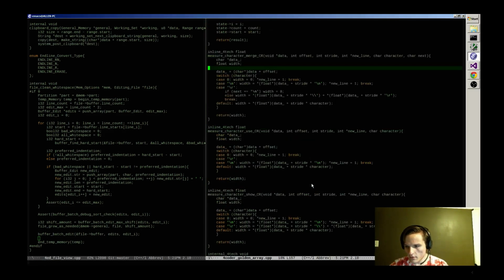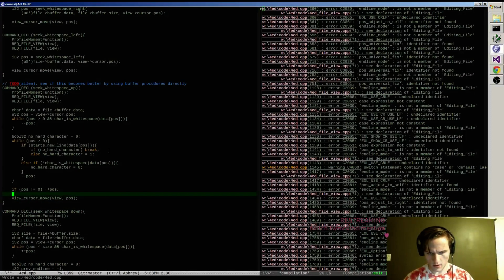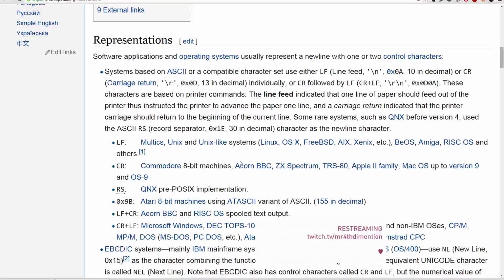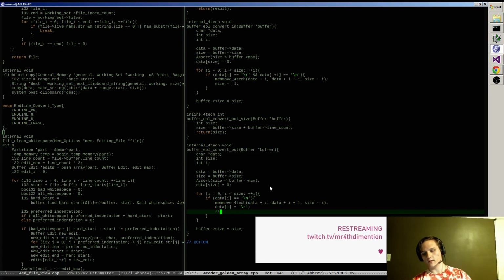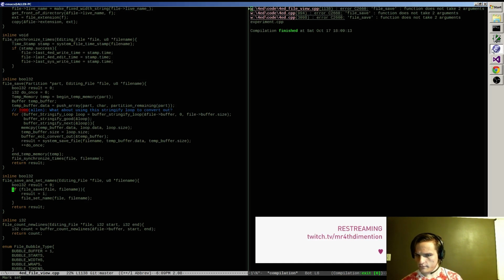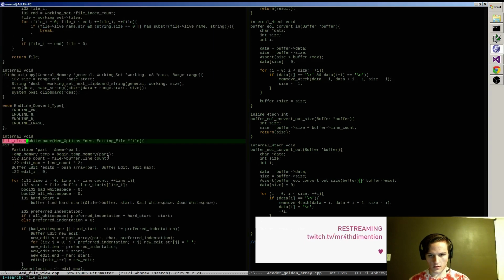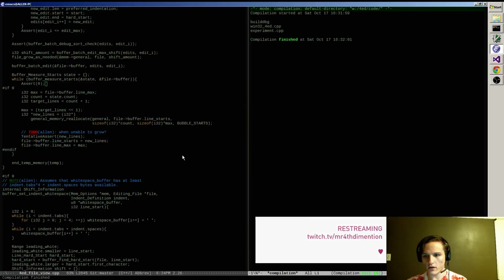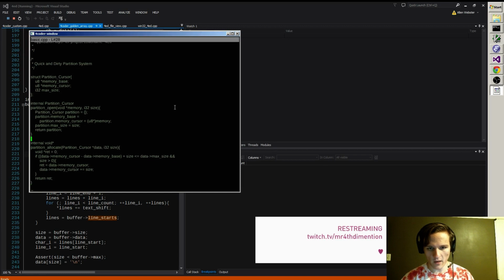Hale - Day 3 of 11, part 3 - Basic Font Rendering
Martin Cohen (@martin_cohen) is on Day 3 of his 11 day marathon.

Originally aired on Twitch on Oct 17, 2015 as part of an 11 day long marathon. for more details or to catch the next stream.